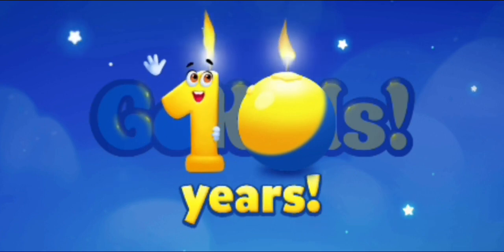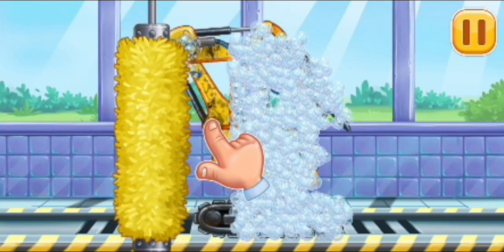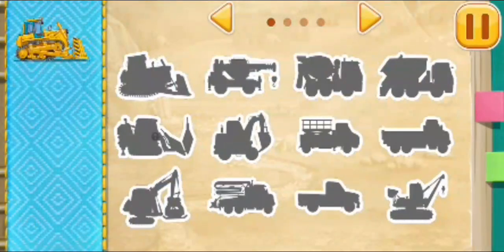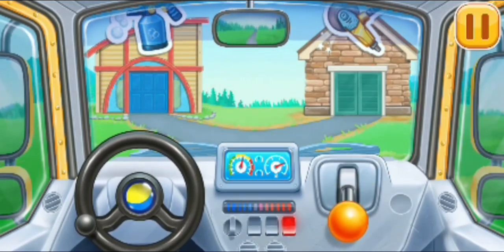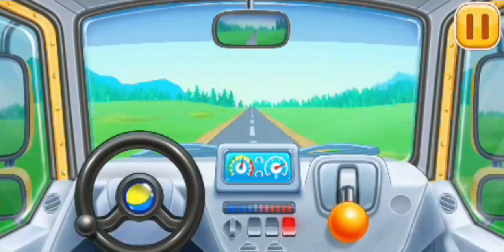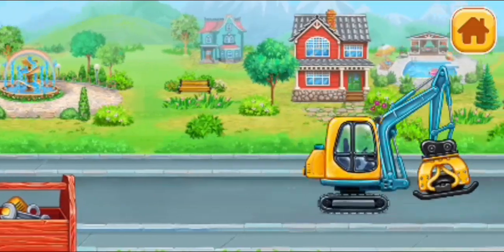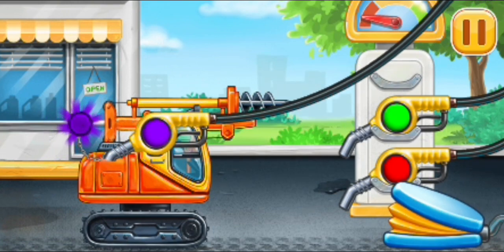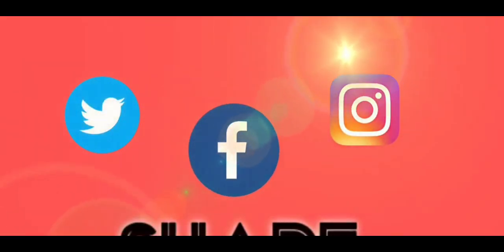# Kids games for boys:...! tractor games for toddlers, wala 2023 new game for kids : 3 year old..?